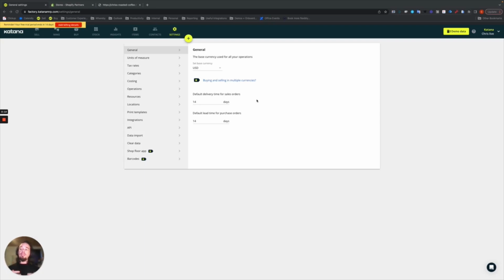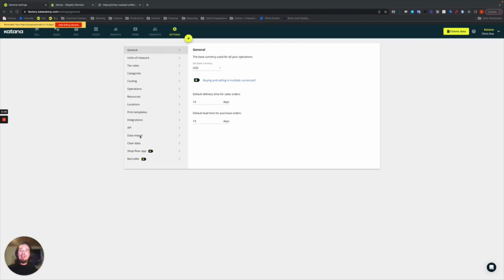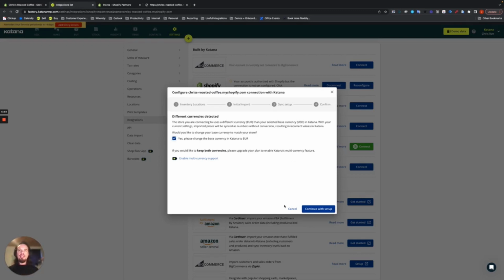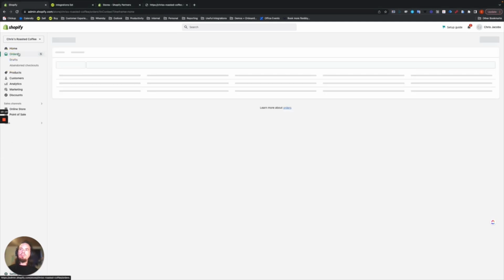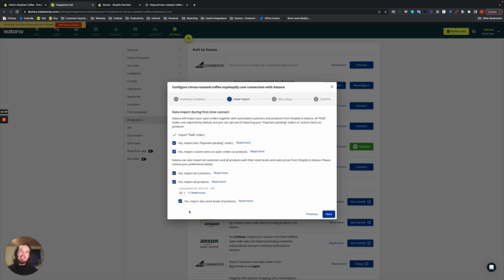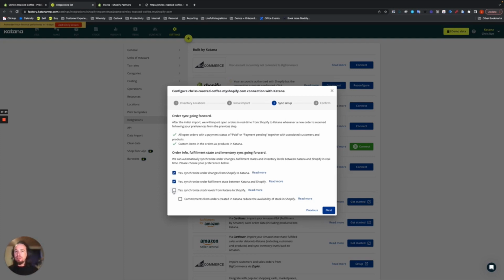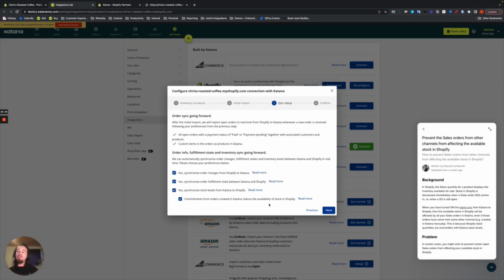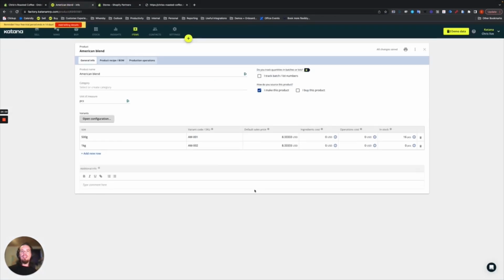Shopify Integration: Connecting, Importing, and More (Episode 119) | Katana Cloud Inventory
Learn about connecting, importing, location mapping, and sync settings with the Shopify integration to Katana.